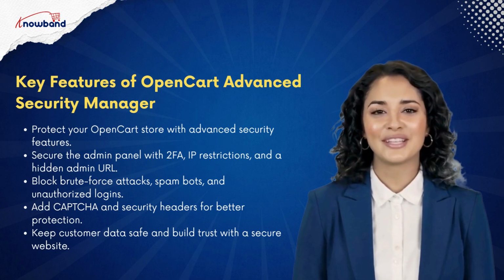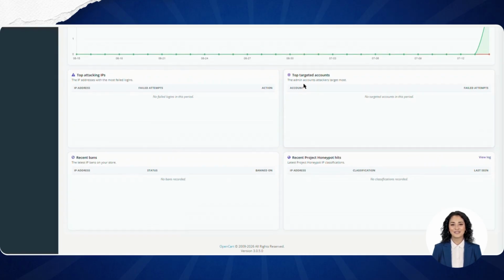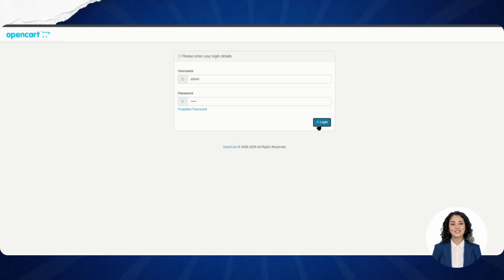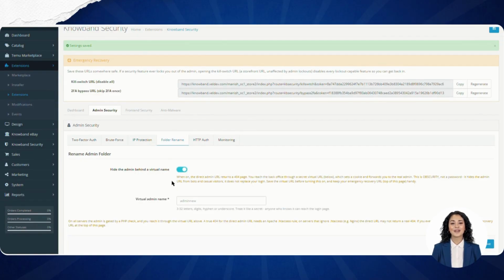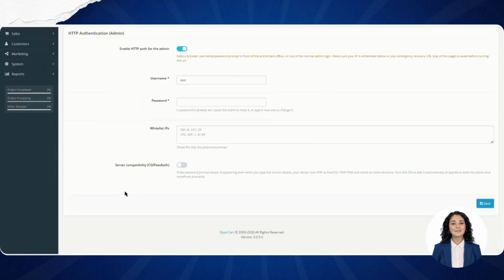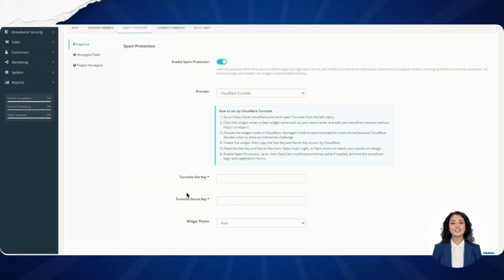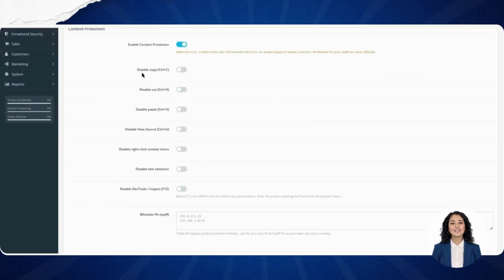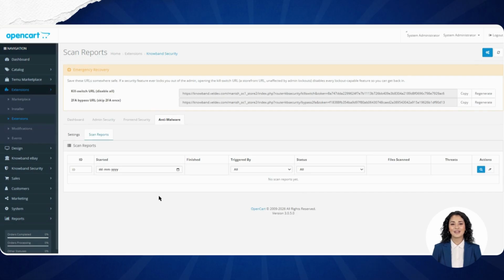OpenCart Security Extension Tutorial | Protect Your Store with 2FA, Spammy Bot & Advanced Security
In this tutorial, we'll show you how to secure your OpenCart store using the OpenCart Advanced Security Manager. Protect your admin panel, login page, and checkout process from hackers, bots, brute-force attacks, and unauthorized access, all without affecting your store's performance.

Whether you're running a small online store or a large eCommerce business, this extension provides multiple layers of security to keep your store safe from modern cyber threats.

📌 In this tutorial, you'll learn:

✅ Enable OpenCart Two-Factor Authentication (2FA) for secure admin logins

✅ Automatically block suspicious IP addresses after repeated failed login attempts

✅ Monitor your store with the built-in Security Dashboard featuring Security Score, Active Protections, Failed Login Rate, and more

✅ Detect and track bots using Honeypot Field integration

✅ Restrict admin access to trusted IP addresses only

✅ Hide your admin panel with a custom, secure admin URL

✅ Add an extra authentication layer before accessing the admin panel or storefront

✅ Automatically filter malicious traffic and suspicious requests

✅ Secure HTTP headers with a single click

✅ Add Google reCAPTCHA, hCaptcha, and Cloudflare Turnstile to public forms

✅ Prevent content scraping by disabling right-click, copy, and text selection

✅ Monitor login attempts in real time with detailed security logs

✅ Restore full access instantly using the built-in Emergency Access Switch

🚀 Key Features
Two-Factor Authentication (2FA)
Security Dashboard with real-time monitoring
Honeypot Bot Protection
Admin URL Camouflaging
IP-Based Admin Access Restriction
Brute Force Protection
Secure HTTP Headers
reCAPTCHA, hCaptcha & Cloudflare Turnstile Support
Content Protection
Login Activity Monitoring
Emergency Recovery Access
Lightweight and performance-friendly

Protect your OpenCart store against unauthorized access, automated attacks, and malicious bots with this all-in-one security solution.

OpenCart Security Extension is also available on OpenCart Extensions